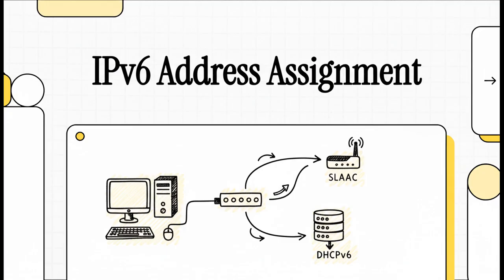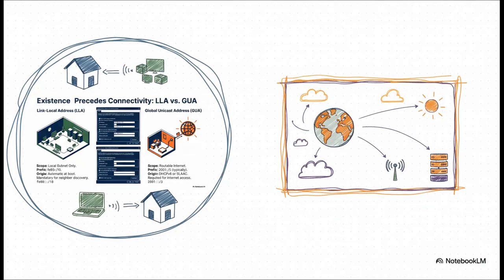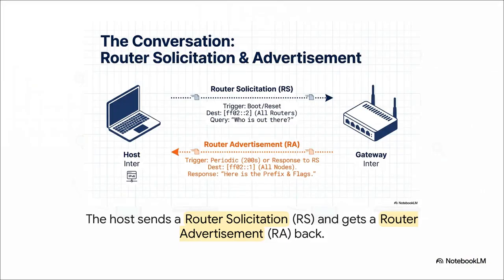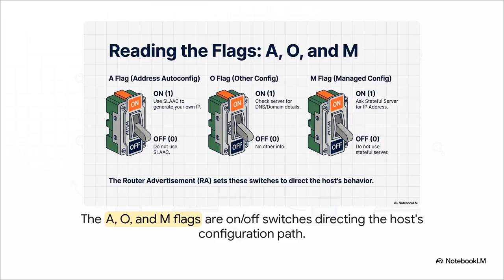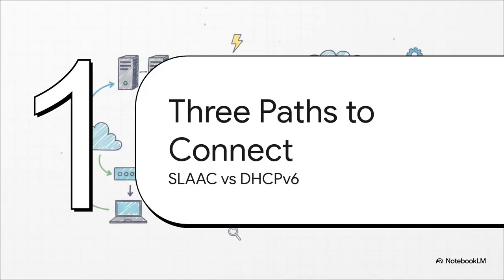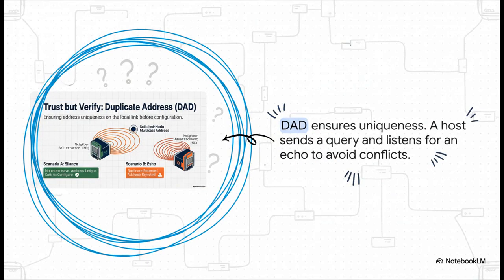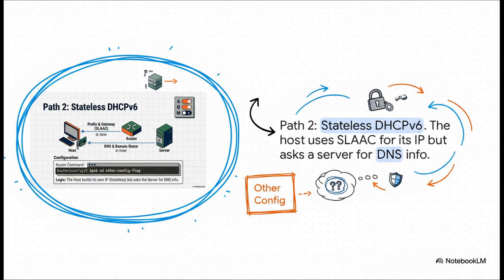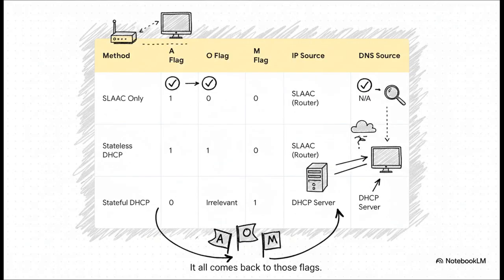M8 - SLACC & DHCPv6 IPv6 Address Assignment - Cisco CCNA Routing & Switching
In this video, we break down the logic behind IPv6 address assignment and compare the two primary approaches: SLAAC and DHCPv6. You’ll see how hosts discover routers, interpret control flags, and choose the correct method for obtaining an IPv6 address.

We cover three common scenarios: SLAAC-only networks, stateless DHCPv6 environments where hosts generate their own address but receive additional settings from a server, and fully stateful DHCPv6 deployments where the server manages the entire IP lease. The role of router solicitation and router advertisement messages is explained step by step.

You’ll also learn how Duplicate Address Detection protects the network by ensuring that each IPv6 address is unique before use. Perfect for CCNA preparation or foundational networking courses, this video provides a clear and practical overview of IPv6 address assignment.